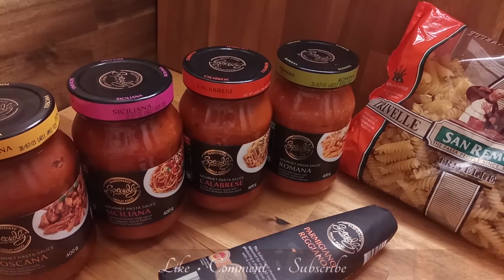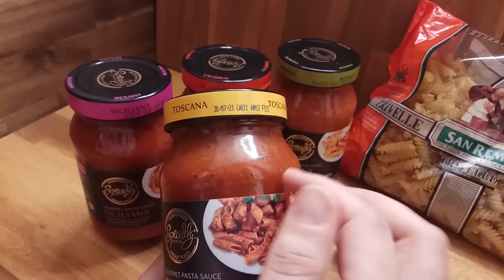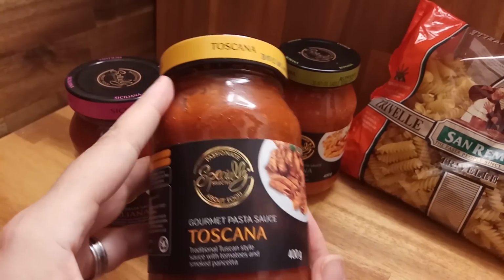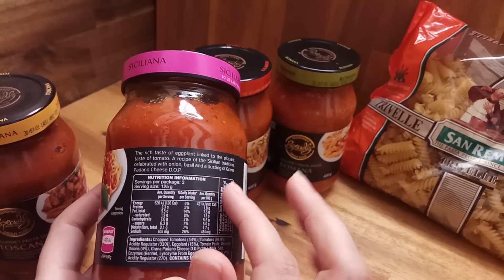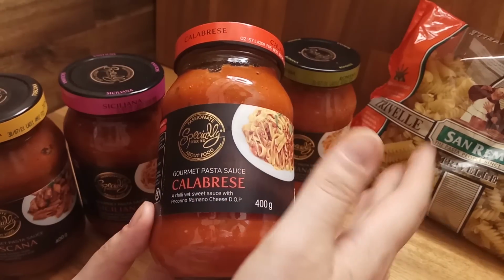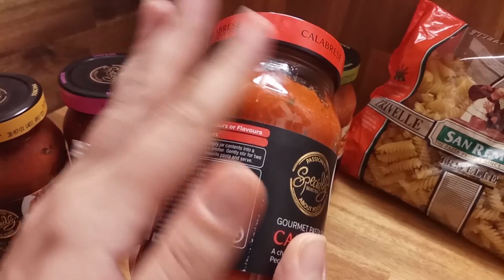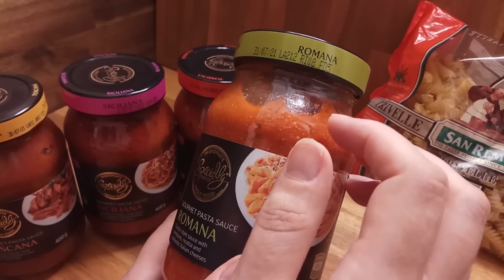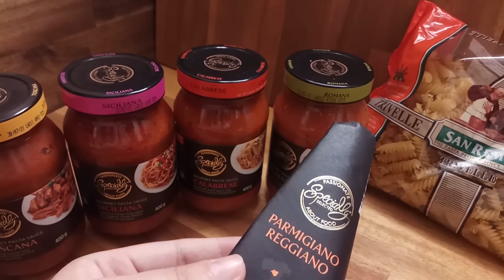Grocery Store Samples Roleplay ASMR (Pasta Sauces)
Today I'll be sharing with you our featured range of pasta sauces, so that you can learn more about this wonderful line of products, and how easy they can make your dinner!